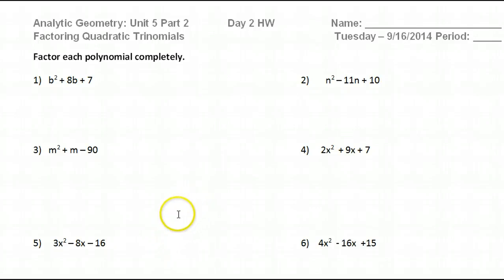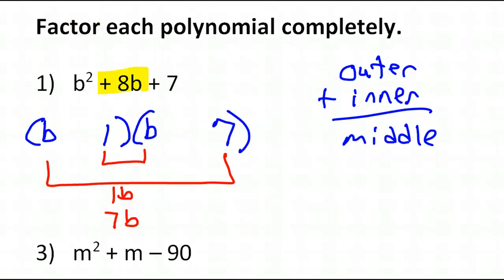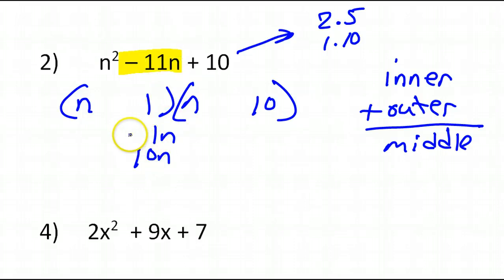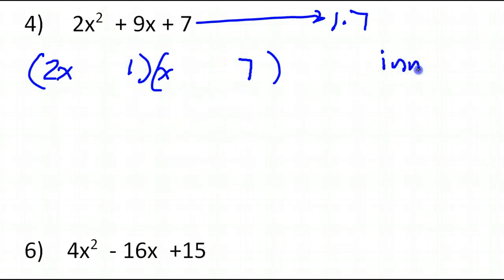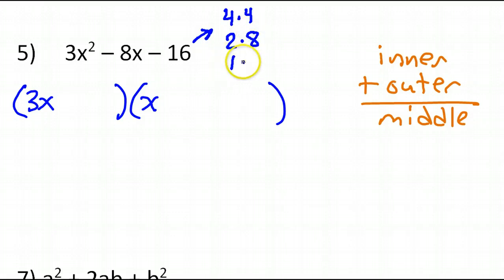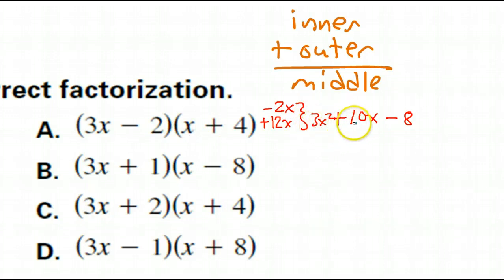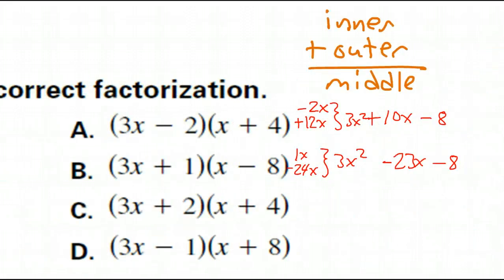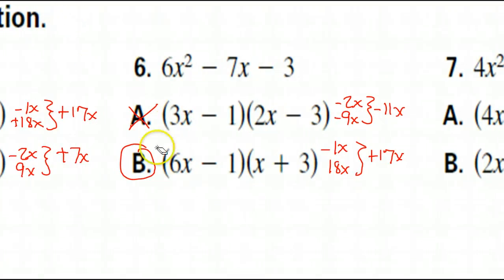Day 2 HW Factoring Quadratic Trinomials (AUDIO LAGS by 10 sec)